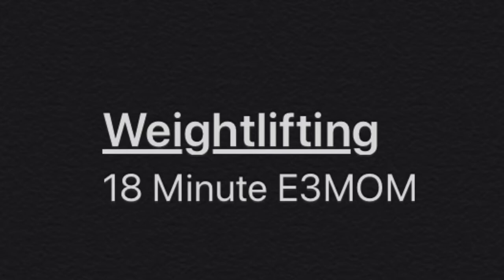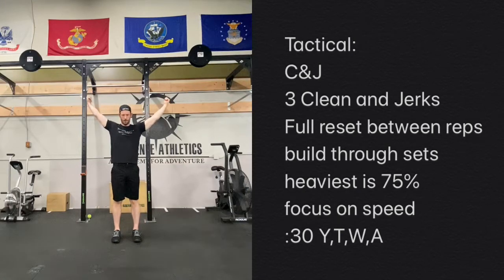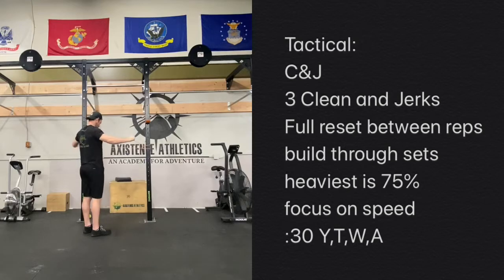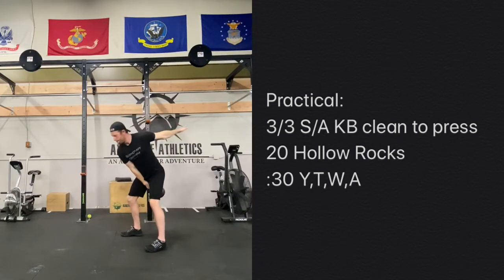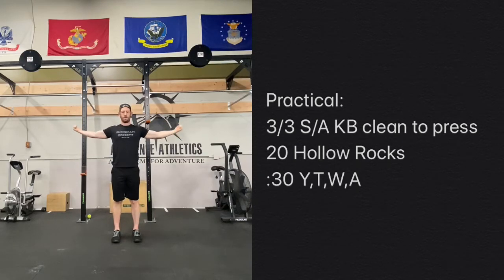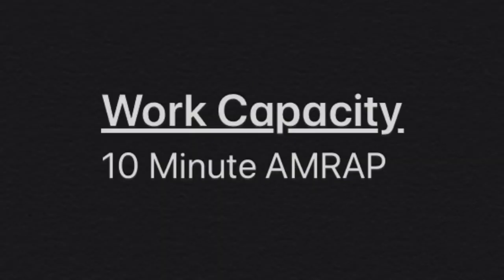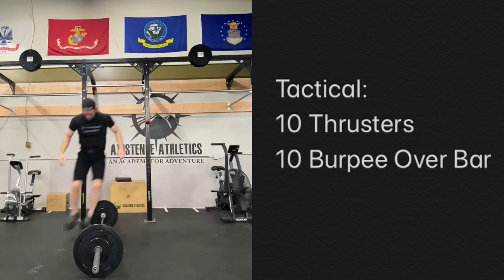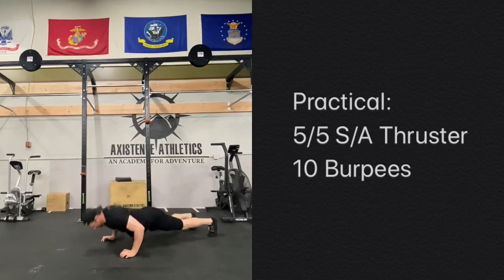8/31 workout intention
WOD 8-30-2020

Warm-Up

Up/down Dog
RBM
Instep
Plank Reach
Y,T,W,A
Pushups,
Squats
BB Burgener
2 Rounds
3 Clean and Jerk
:30 Y,T,W,A
Weightlifting

18 Minute E3MOM

Practical:
3/3 S/A KB clean to press
20 Hollow Rocks
:30 Y,T,W,A

Tactical:
C&J
3 Clean and Jerks
Full reset between reps
build through sets
heaviest is 75%
focus on speed
:30 Y,T,W,A
Work Capacity

10 Minute AMRAP

Practical:
5/5 S/A Thruster
10 Burpees

Tactical:
10 Thrusters
10 Burpee Over Bar
Bonus Gains

Cannonball Complex
3 rounds:
- 10 lateral raises
- 10 bent over reverse flys
- 10 front raises
- 5 pike pushups
Cool Down

Best Indiana Jones movie?